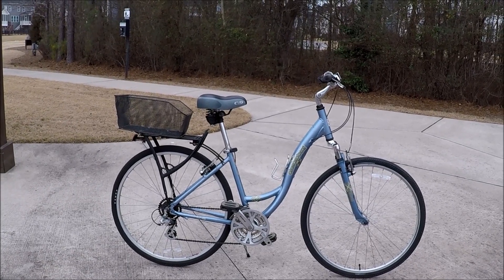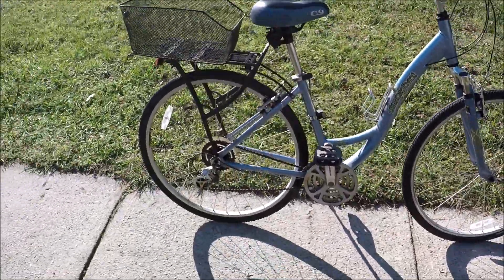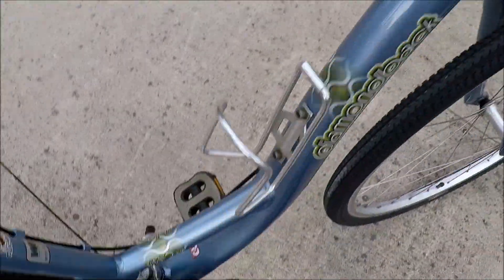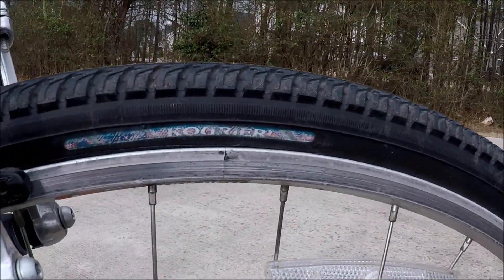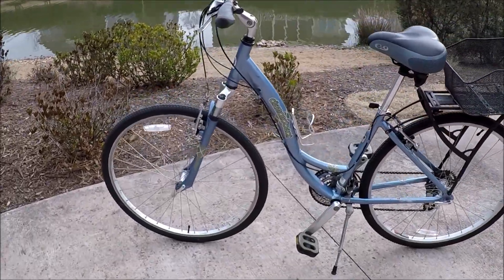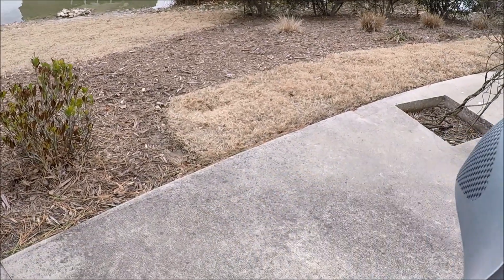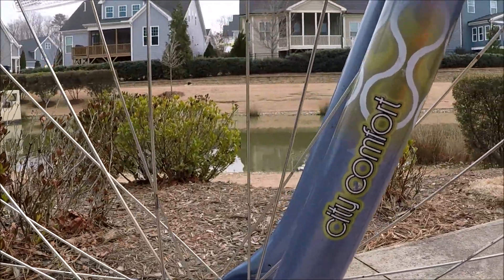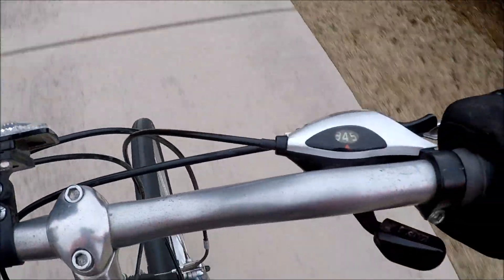Diamondback Vital 2 LX Comfort Bicycle Ride & Review - Jan. 13, 2022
This is a Diamondback Vital 2 LX Comfort Bike Ride and Review.  In beautiful used condition bought this on our local Facebook Marketplace.  This was the 2nd bike bought with the recent Diamondback Edgewood LX. All Shimano components has 21 Speeds with paddle type shift and the gear number indicators, Kenda 700 X 38C in the rear Kenda Kourier 700 x 38c in the front with Rim Brakes.  This has medium 17-inch size frame, with the 27.5 wheel and rims makes it much taller.   The chain was off this bike corrected that and made a front brake adjustment.  Just cleaned it, pumped air in the tires and lubed the chain.  First neighborhood ride in our local park the bike is too small for me to ride but very smooth and very nice bike brought back to usable condition again.